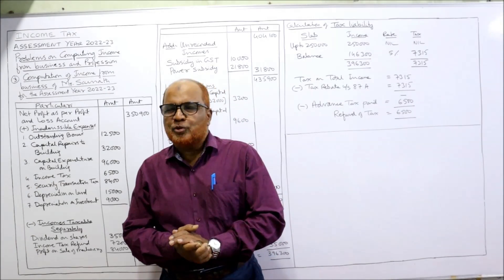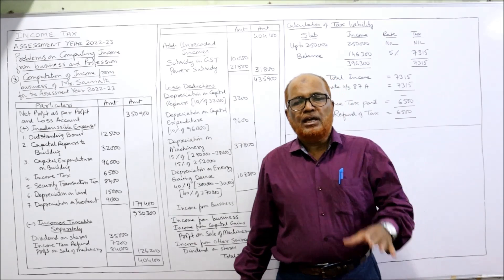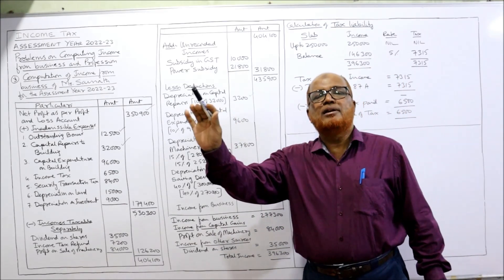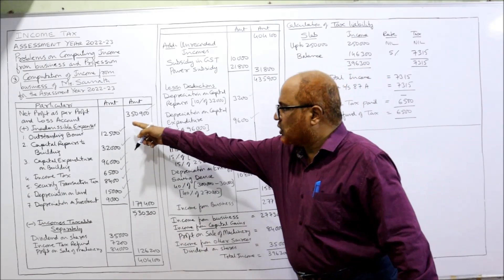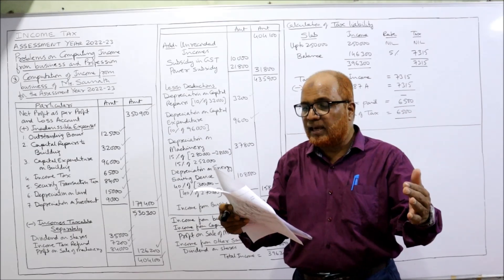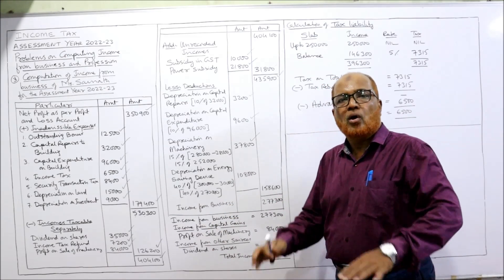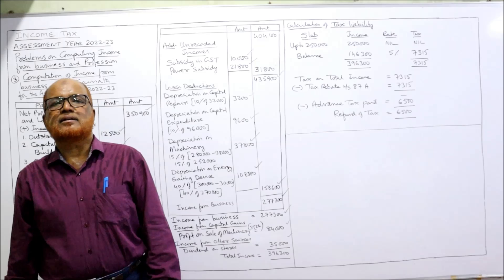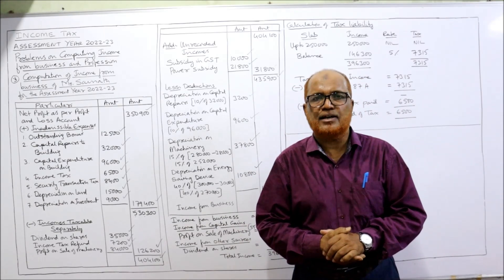Income Tax I AY 2022-23 I Problems on Profits and Gains of Business and Profession I Part 2 I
income tax
income tax assessment year 2022-23
Profits and Gains of Business and Profession
Problems on Profits and Gains of Business and Profession
Problems and Solutions on PGBP
Problems on PGBP
PGBP Theory Explained

I have explained in detail the Provisions of Profits and Gains of Business and Profession.   Provisions under Income Tax Act 1961 regarding the computation of Income from Business and Profession explained.   Watch the video till the end to get a complete command on the subject of income tax.